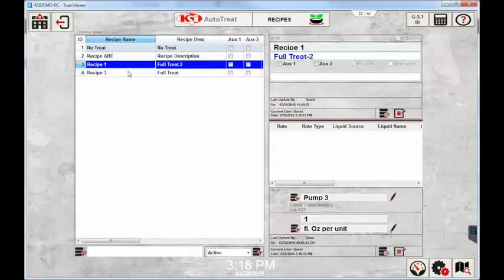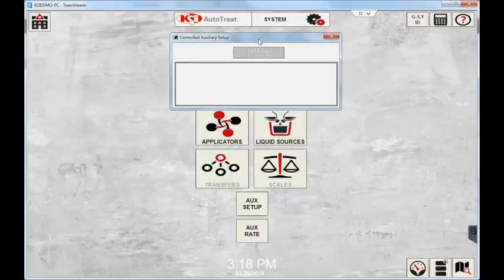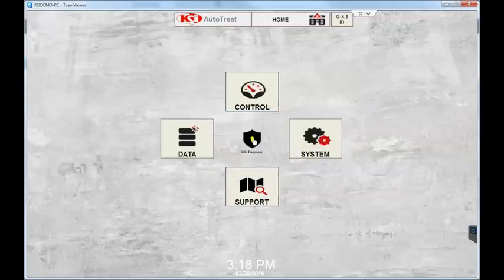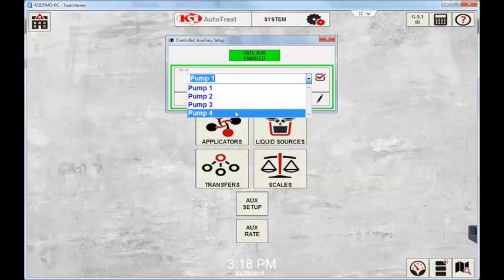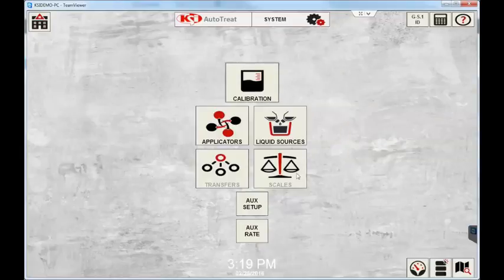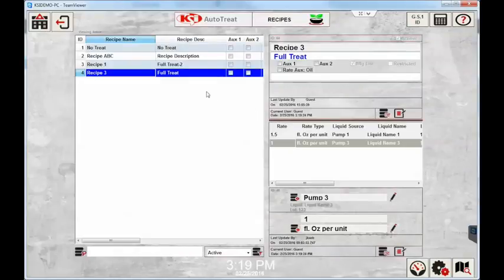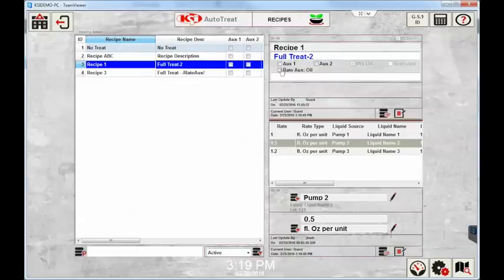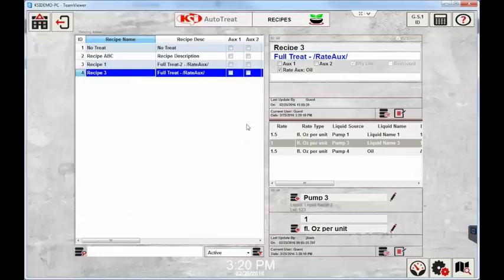SeedConnex - 5.1 Recipe Aux